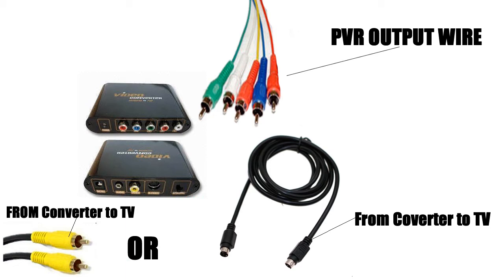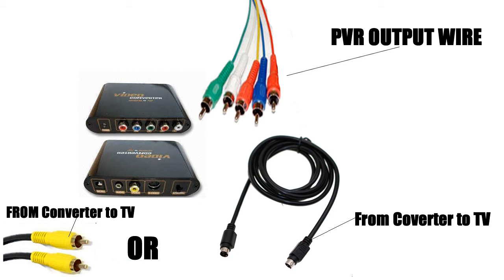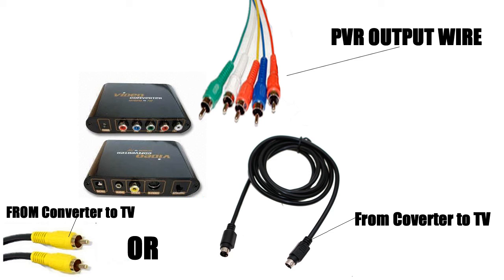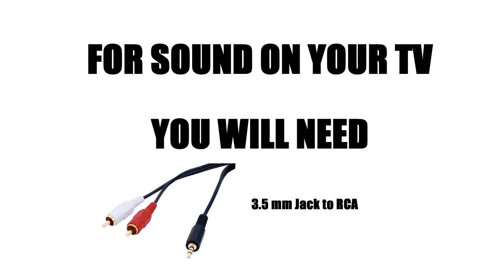How to record in HD 1080i/720p on HD PVR With SD TV [Voice TUT]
3.5mm Jack To RCA

Signal Converter

A short tutorial and guide on how to record in 720p or 1080i using a HD PVR and a Standard Definition TV.

Made by YouAteMyPie.